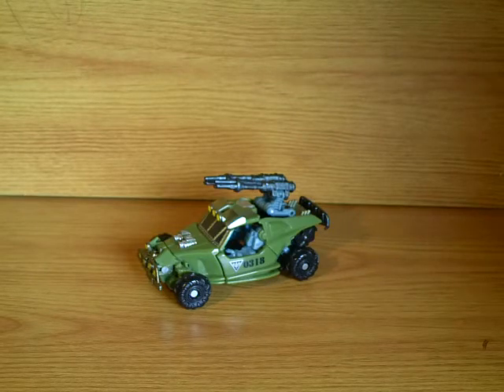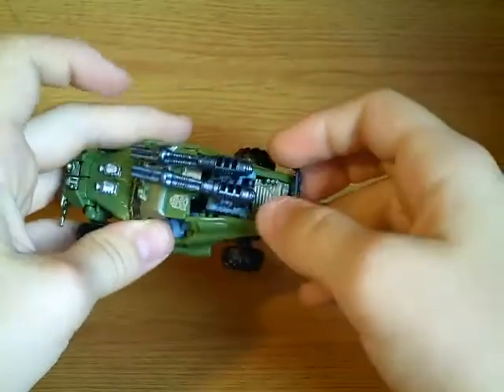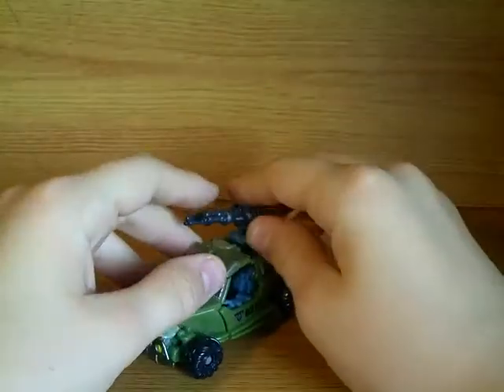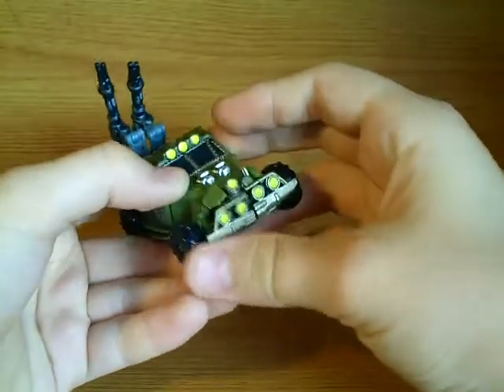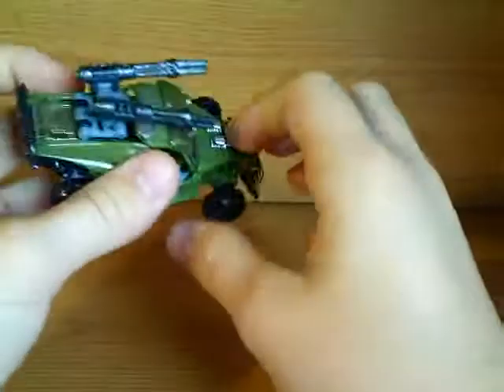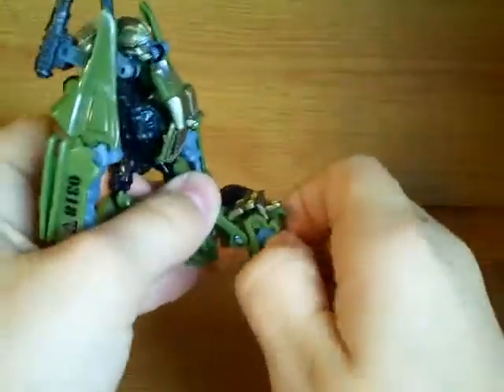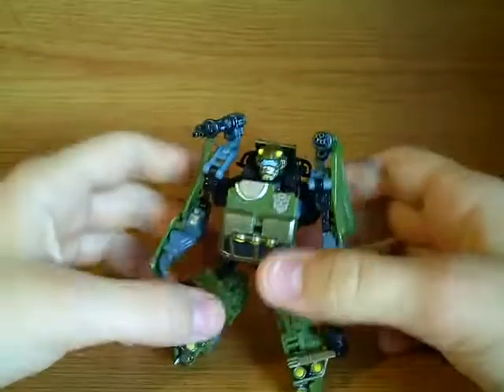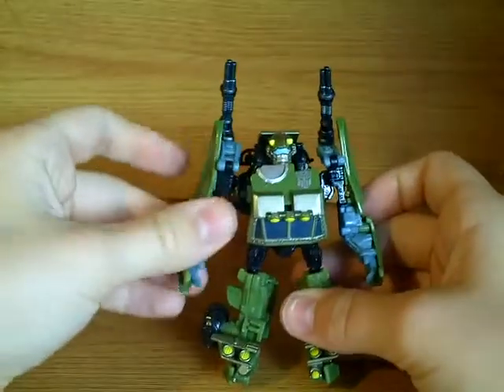Transformers ROTF Scout Class Dune Runner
here you go my review of rotf dune runner